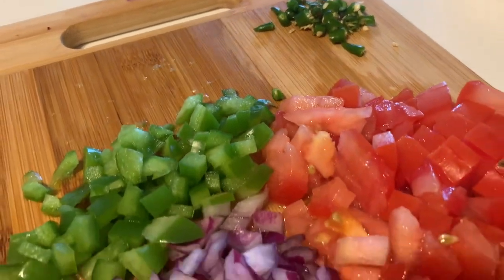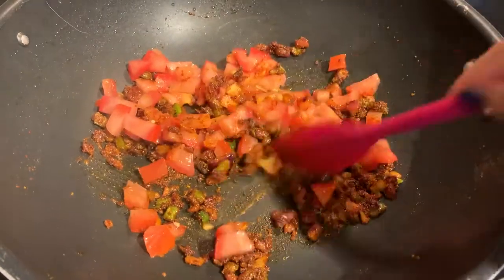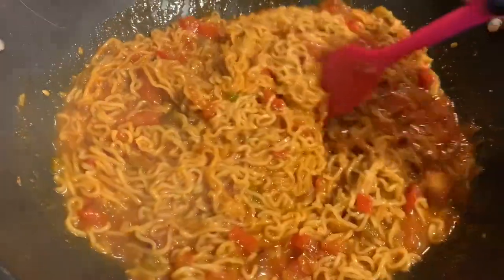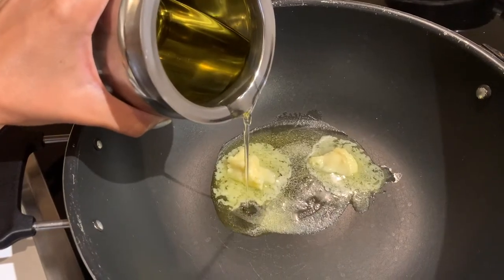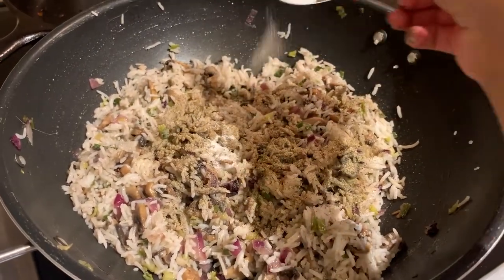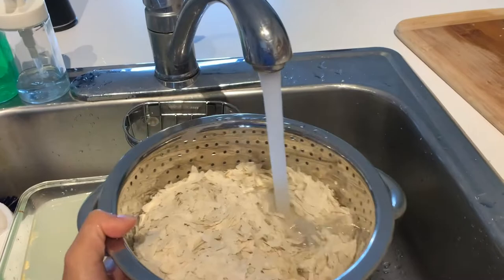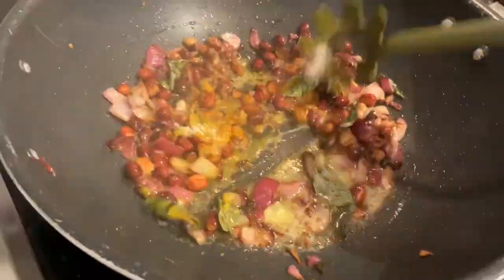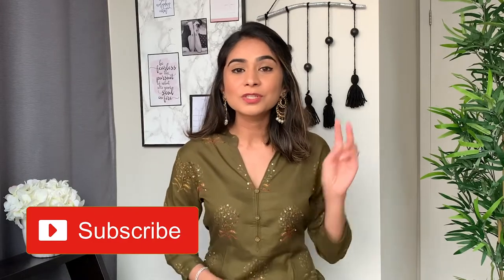3 Quick and Easy Snack Recipes | Masala Maggi, Poha, Mushroom Rice | Kreena Desai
The list of Indian breakfast/snack ideas is definitely topped with Masala Maggi, which happens to be my all-time quick snack when I'm hangry. Mushroom Rice is definitely my go-to snack when I have 4 ingredients and 5 minutes to whip something up in the kitchen. Lastly, having Poha on a Sunday morning has become a tradition in my house. I hope you enjoy watching this video and do let me know which one these food items in your favorite in the comments section below.

Masala Maggi: 0:27
Mushroom Rice: 2:32
Poha: 4:24